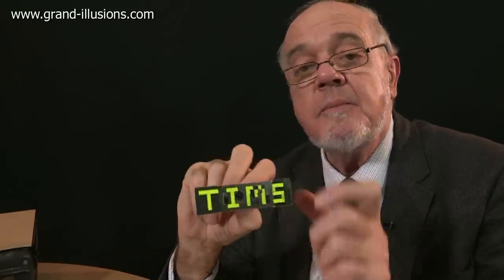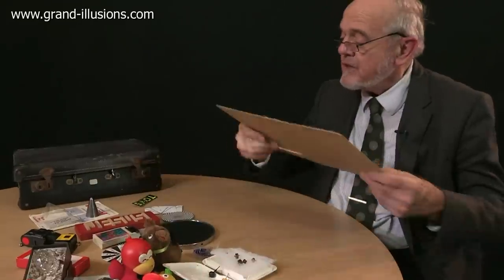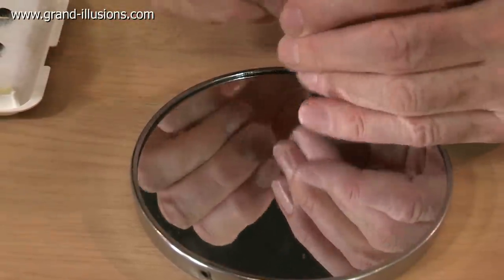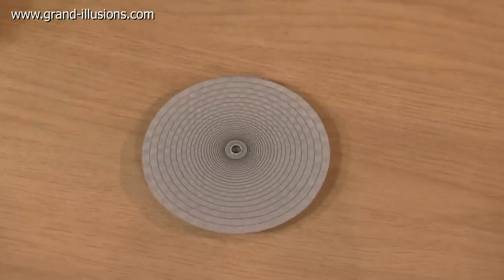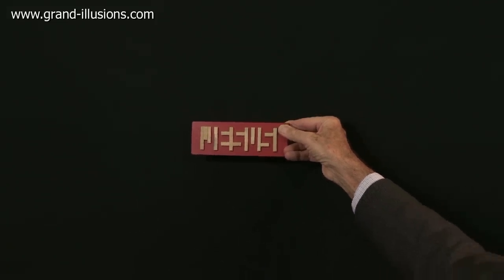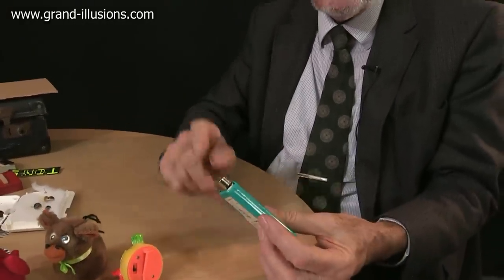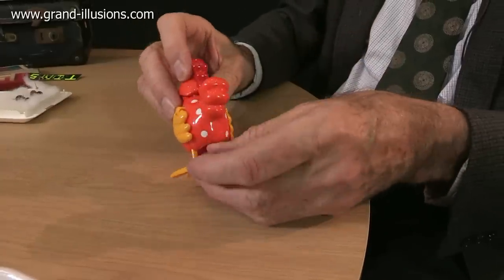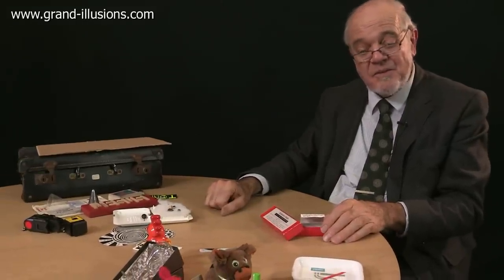Tims BEST toys from 1993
Last week Tim showed his 2nd best case of toys from 1993. This week he opens his best case...

From unusual spinning tops to optical illusions, strange pens and toys with built in sound effects, to a chicken that lays chocolate eggs!